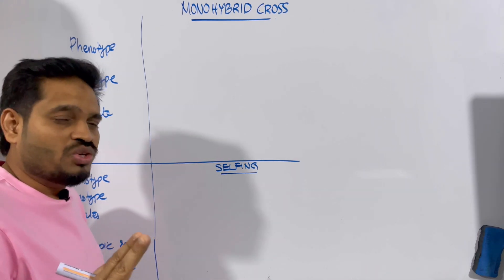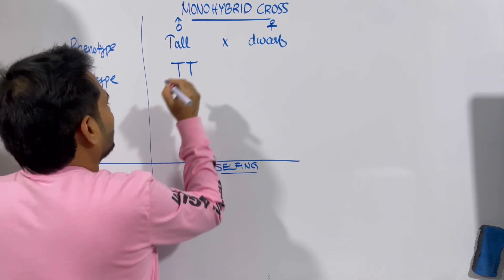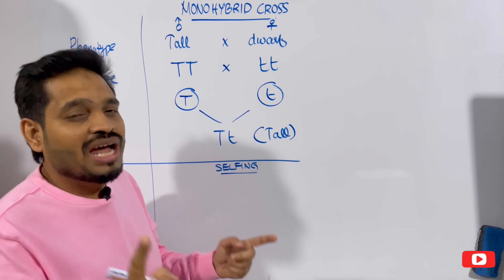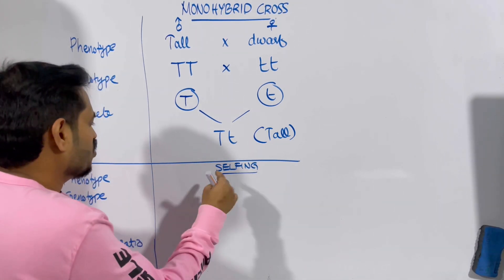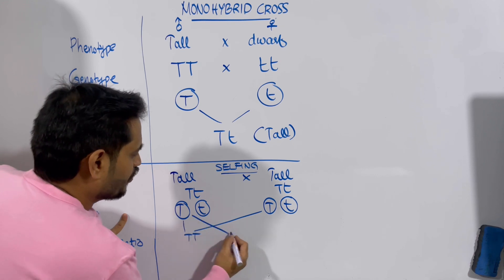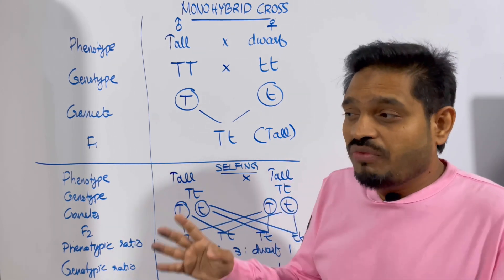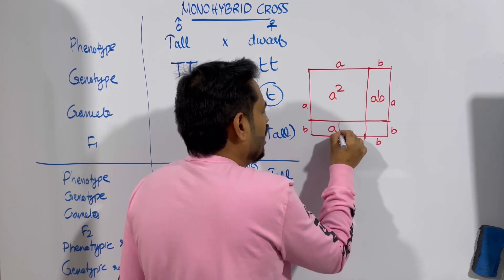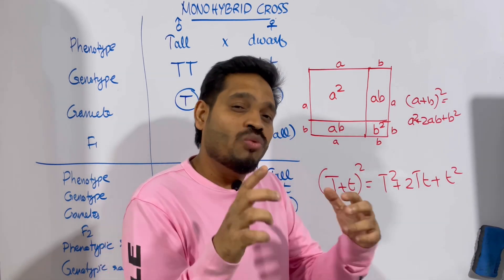Mendelian mono hybrid cross simplified for CBSE class 10 and 12 | math in genetics | Salimz Academy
Mendelian monohybrid Cross explained systematically.

The video explains the method of doing monohybrid cross. it exemplifies the importance of math in mendelian cross.

 If u like the video, give a thumps up.

For more tutorial enable notification

Comment your views and suggestions

Instagram saleemiis